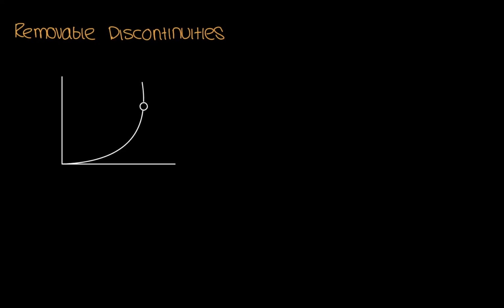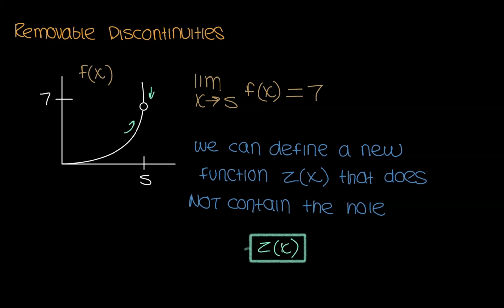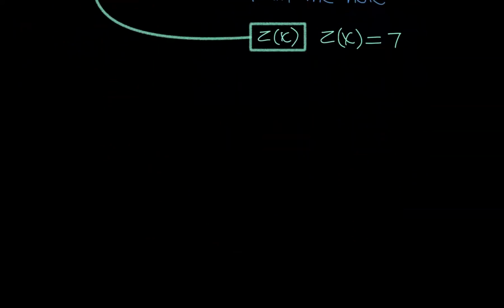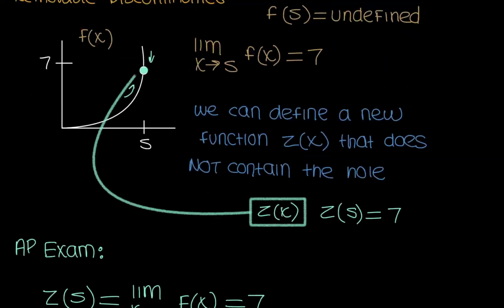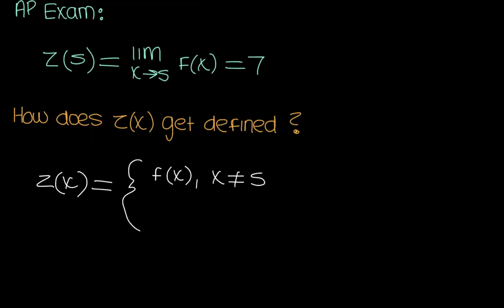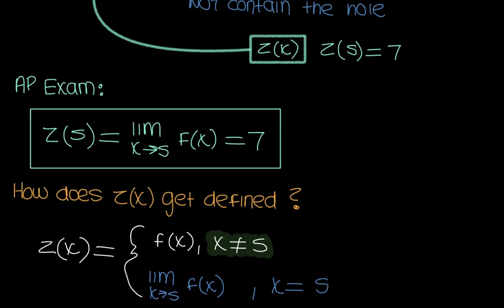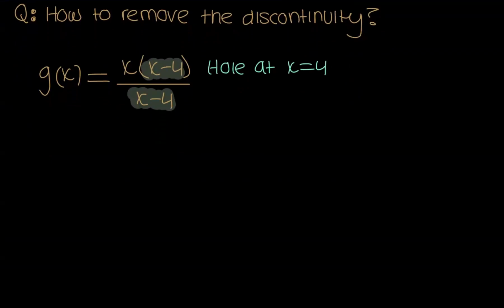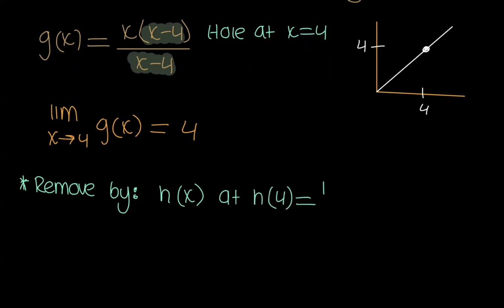Removable Discontinuities | Session 1 Review | 2025 AP Calc Bootcamp